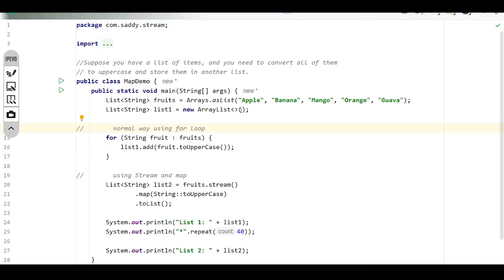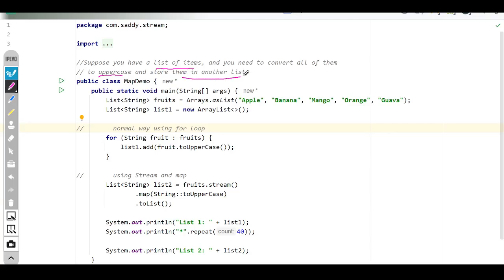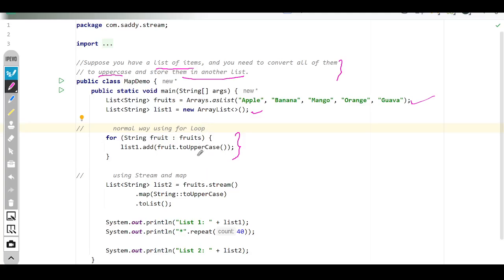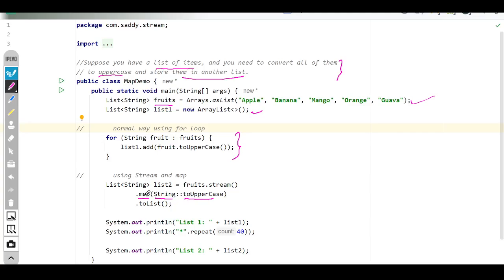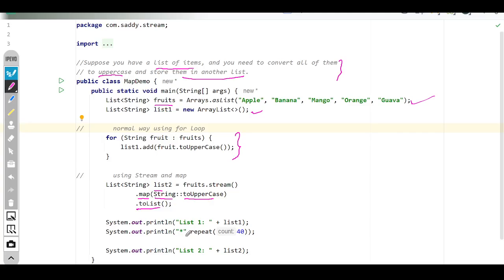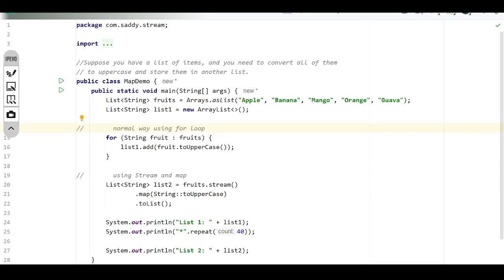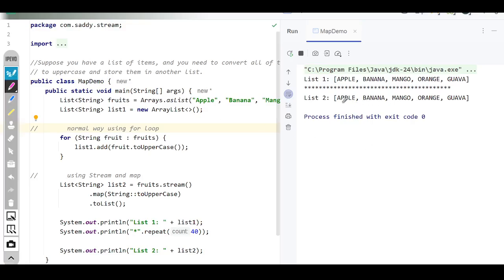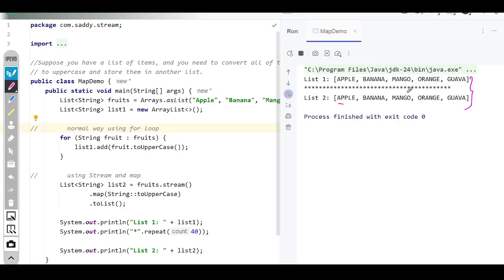From Loop to Stream: Convert Lists in Java (map + toList)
Tired of writing long loops just to transform a list? 🚫
In this quick video, I’ll show you how to use Java Streams with map() and toList() to convert all elements to uppercase in just one line.
This works from Java 16 onwards and makes your code cleaner, shorter, and easier to maintain.